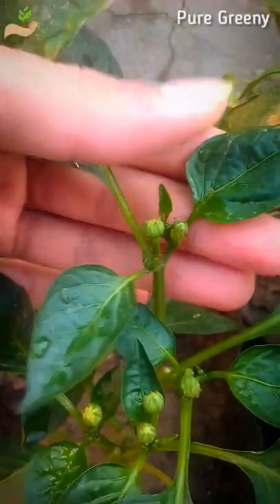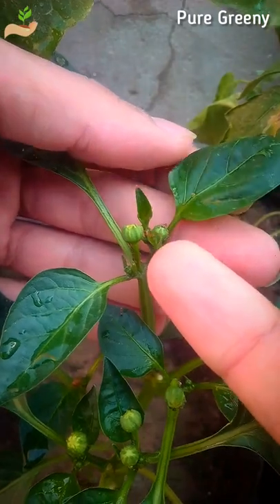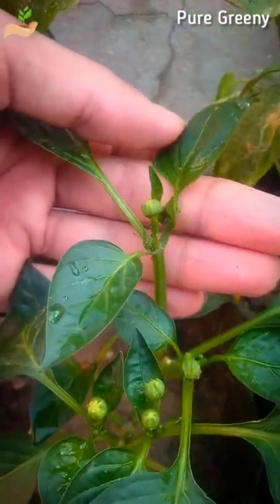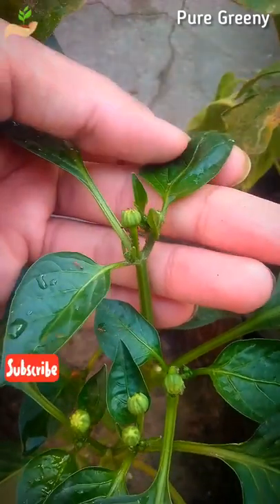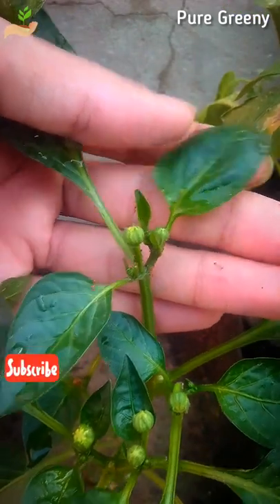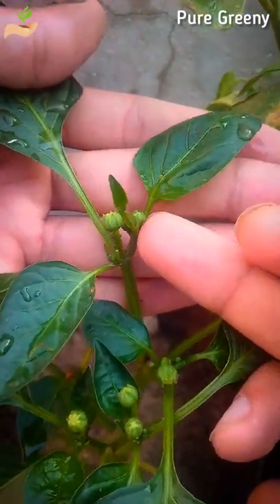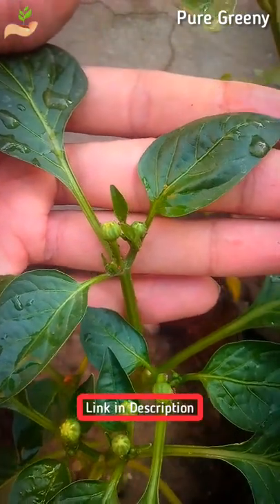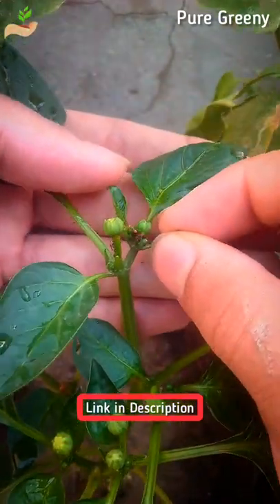Pests on Pepper Plants!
Join Our Quora Space:-
PureGreeny